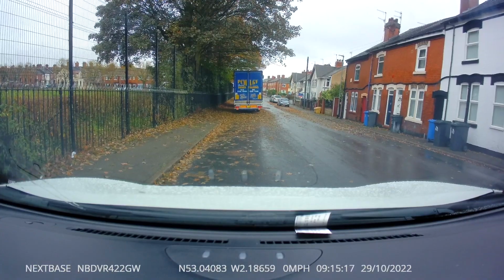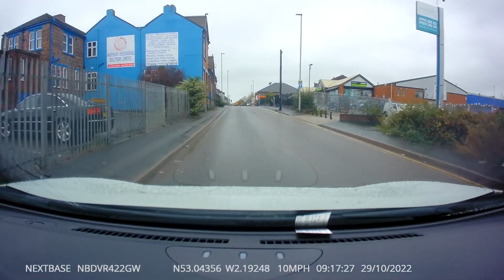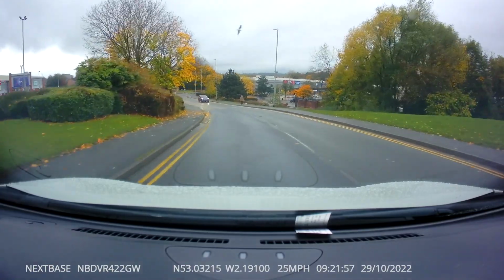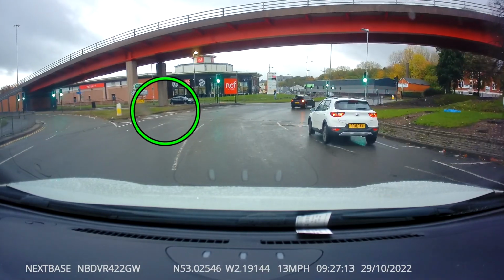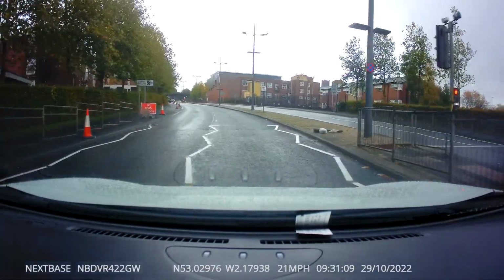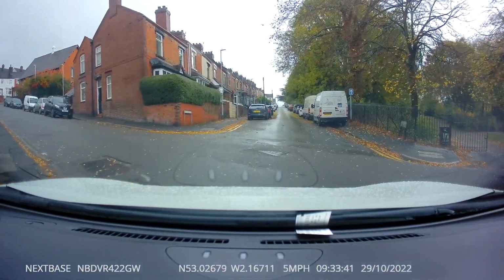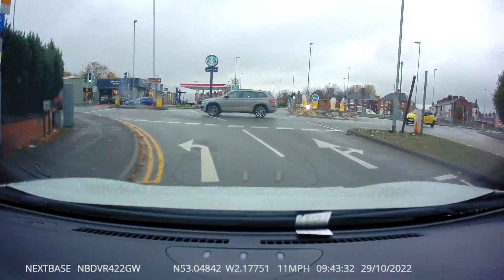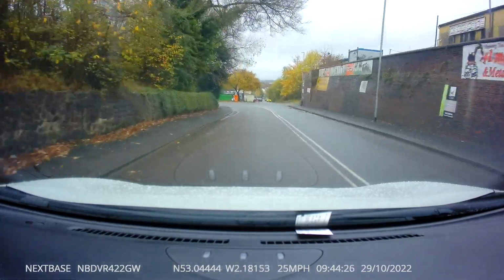Mock Driving Test